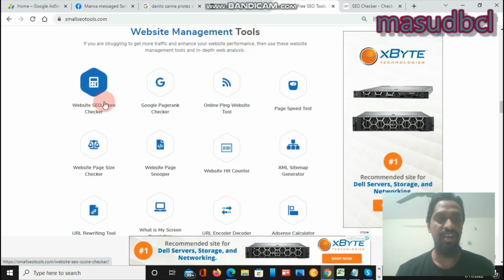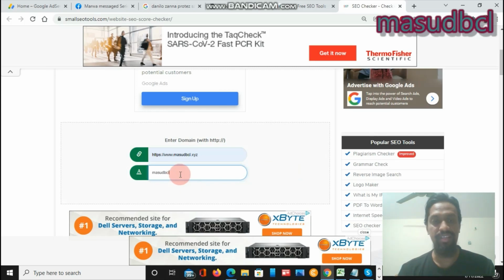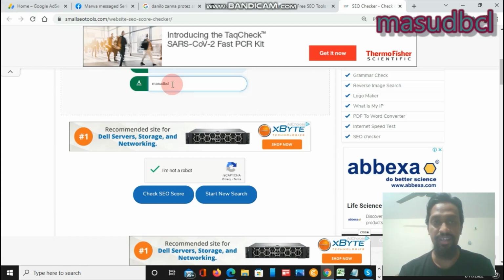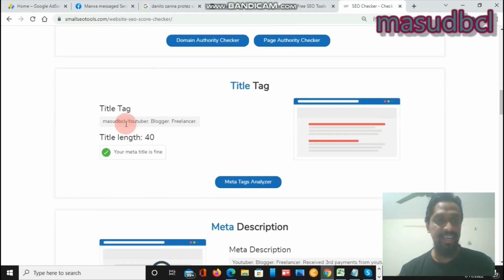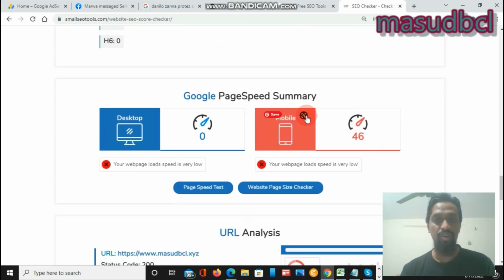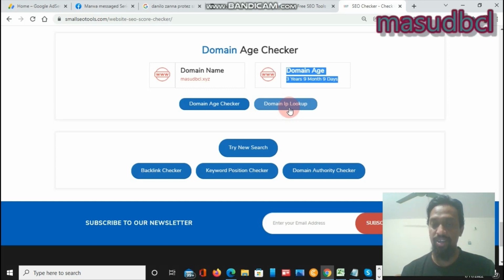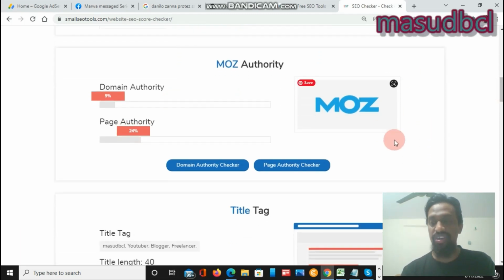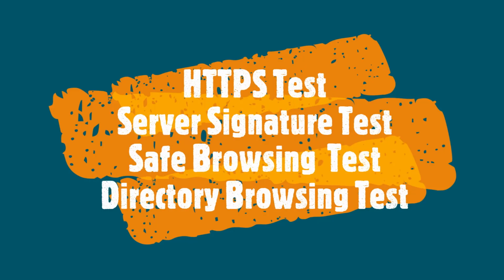Boost Your Website’s Performance : SEO Score Checker Tool Tutorial 🚀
Elevate your website's performance with this comprehensive tutorial on using an SEO score checker tool! In this video, we’ll guide you through the process of analyzing and optimizing your website’s SEO score, providing you with valuable insights and practical tips to enhance your online presence. Whether you're a beginner or an experienced webmaster, this tutorial is perfect for you.

What You'll Learn:

The importance of tracking your website’s SEO score.

Step-by-step instructions for using an SEO score checker tool.

Tips for interpreting the results and identifying areas for improvement.

Best practices for optimizing your website's on-page and off-page SEO.

Real-life examples of how to boost your SEO score effectively.

Why You'll Love This Video: Improving your website’s SEO score can significantly enhance your visibility in search engine results, driving more traffic to your site and increasing your online success. This video offers practical advice and proven strategies to help you achieve higher SEO scores and better performance.